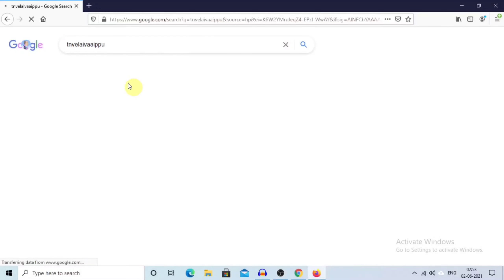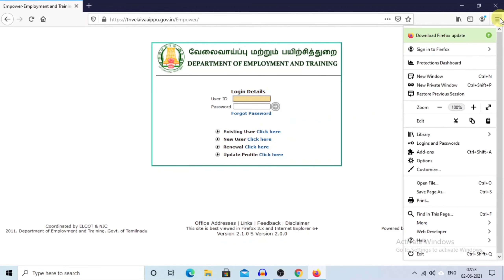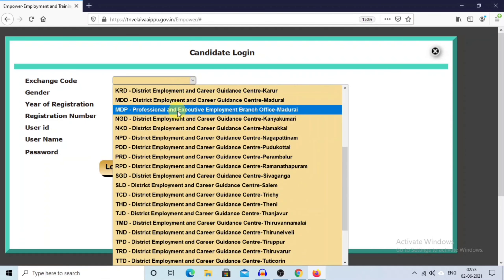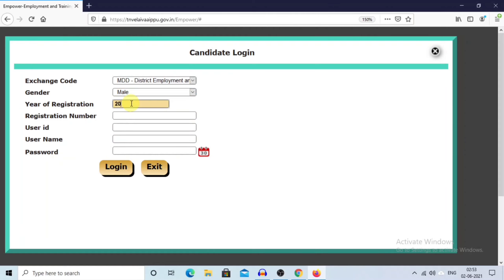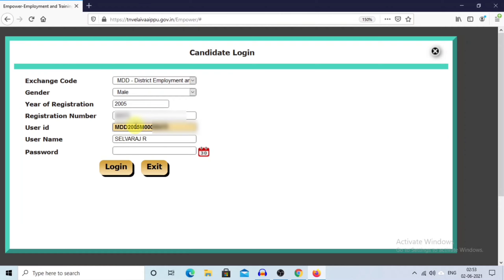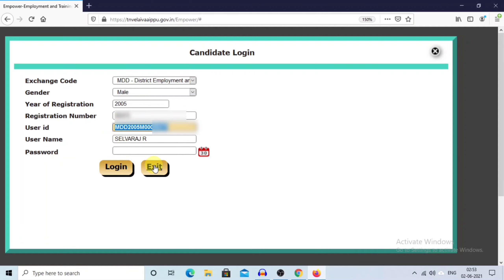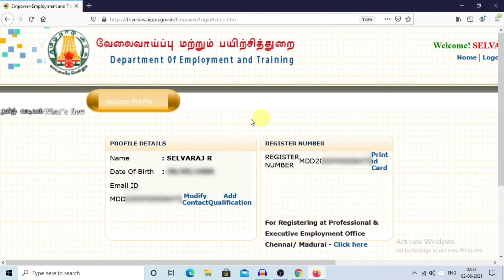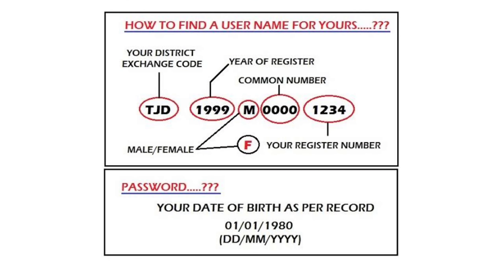Employment User Id Missing | Employment New renewel lapsed | Tnvellaivaippu